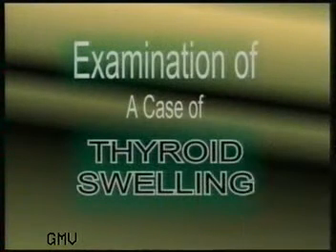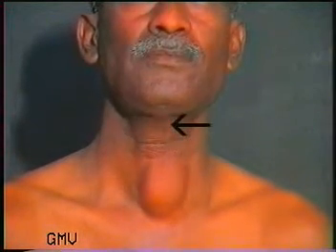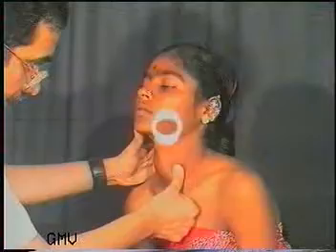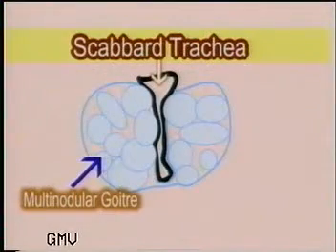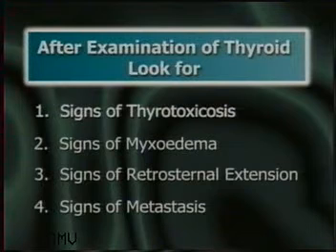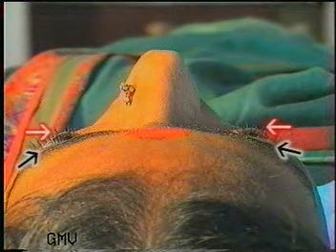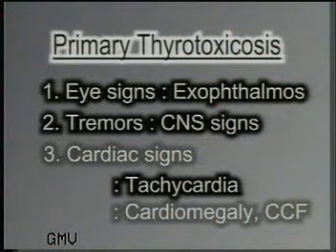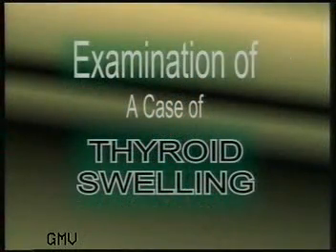Examination Of a Thyroid Swelling